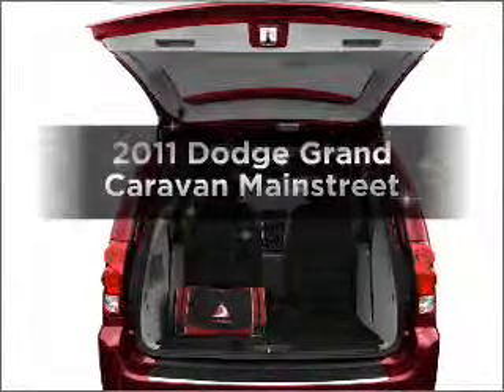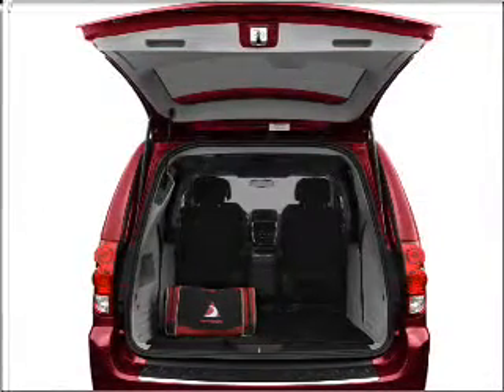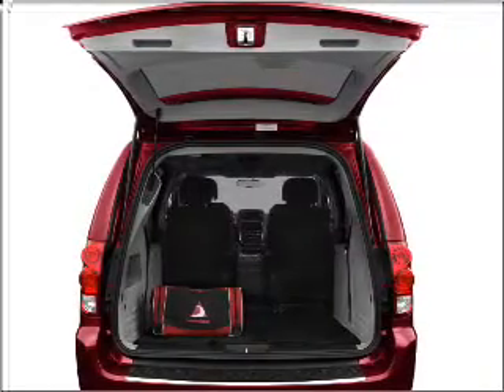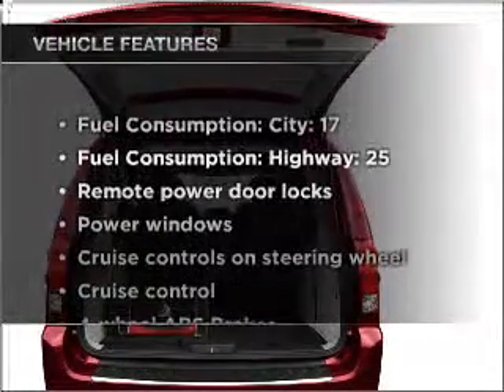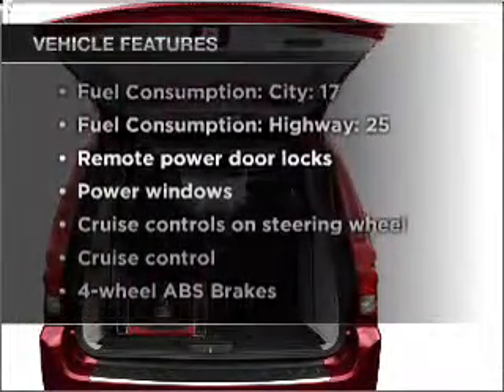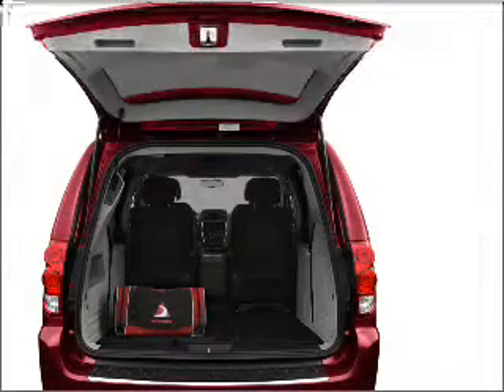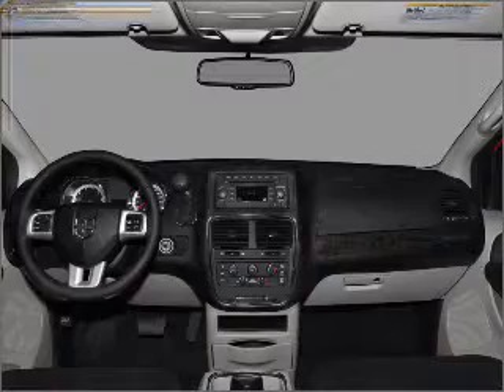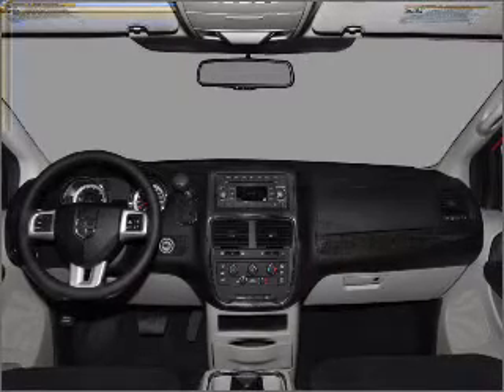2011 Dodge Grand Caravan - Broken Arrow OK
Year: 2011
Make: Dodge
Model: Grand Caravan
Trim: Mainstreet
Engine: 3.6 liter 6 cylinder 24 valve
Transmission: Automatic
Color: Charcoal
Mileage: 5
Address:
2920 North Aspen Ave